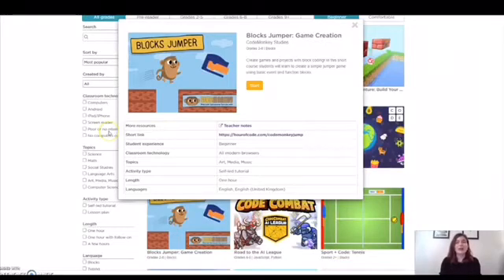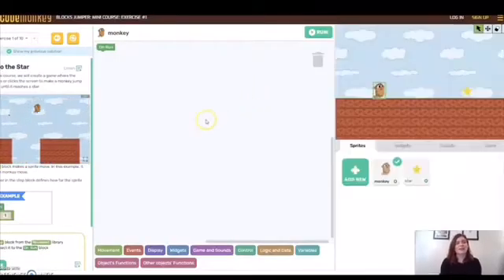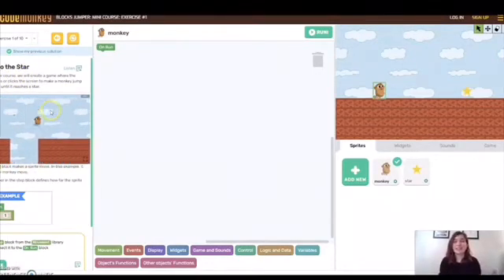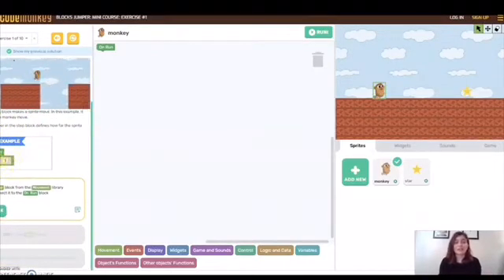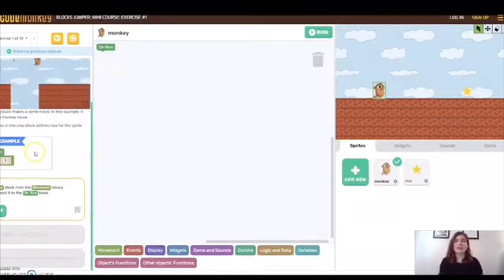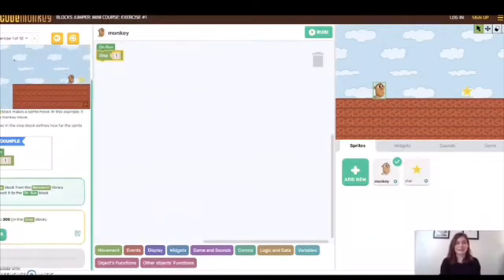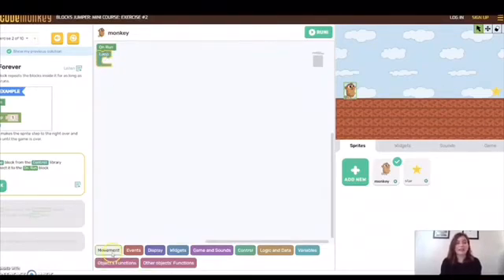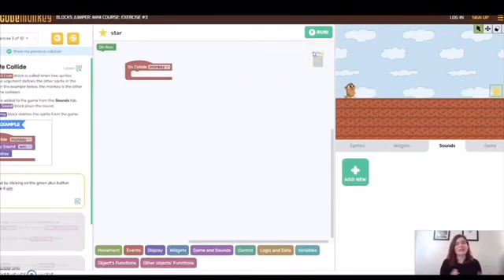Code Club: January 17, 2022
Join us on the 1st & 3rd Monday of each month for Code Club.  These virtual lessons, appropriate for grades 3-12, are recorded on behalf of the Grundy Library to encourage coding among our youth patrons. A shortcut to today's event